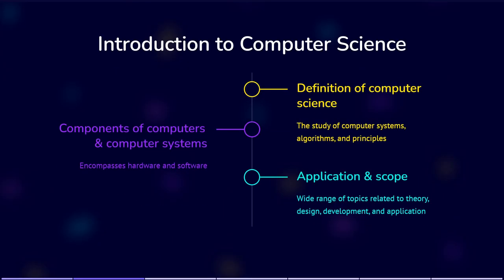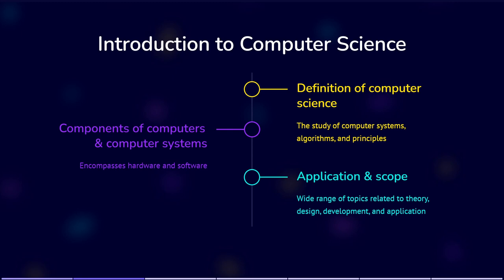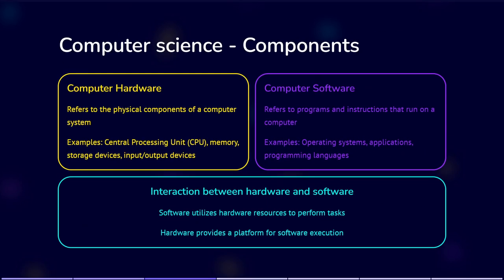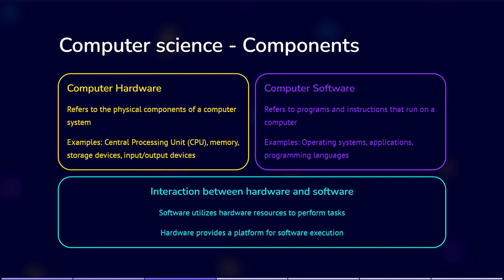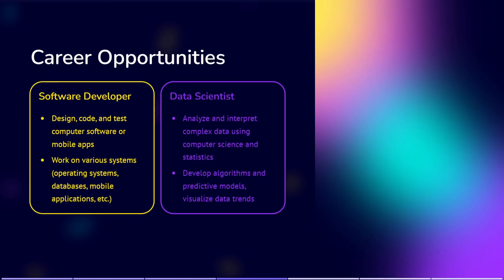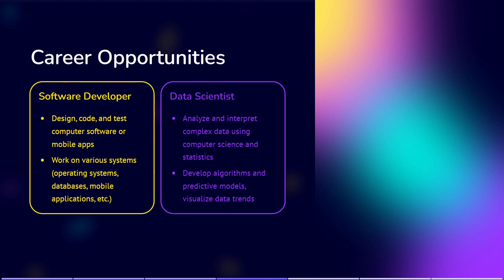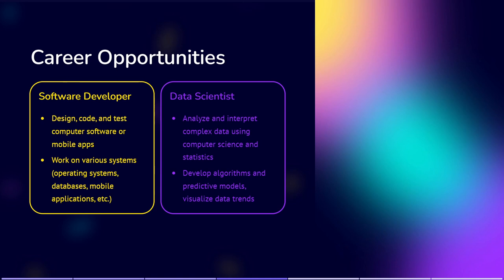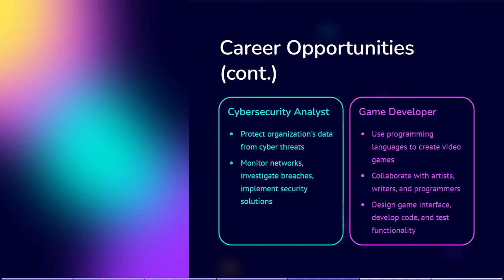Week 1 Part 1.1 - Intro to CS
In this first video we go through a little about what computer science is, what the terms hardware and software mean, as well as some career opportunities one has as a programmer! The videos are designed to be concise and to the point, so they have been kept short!

The videos are designed to be concise and to the point, so they have been kept short!

Part 1 is more informative than useful practically, and is designed to get you thinking about the context of computer science, rather than jumping into practical computer science!.